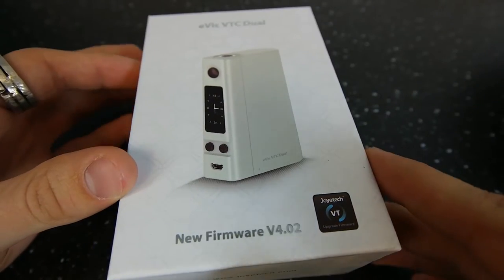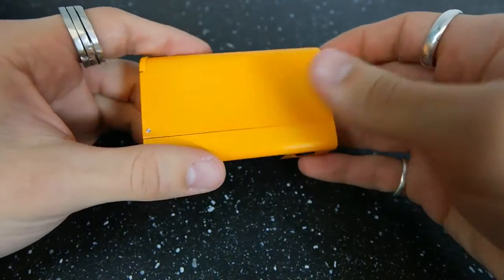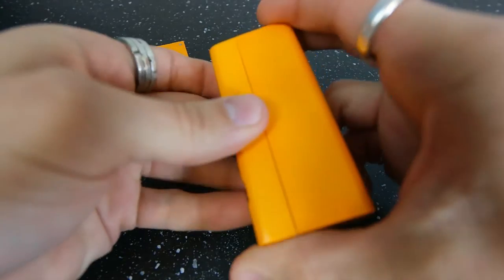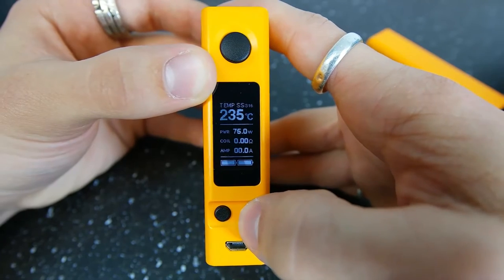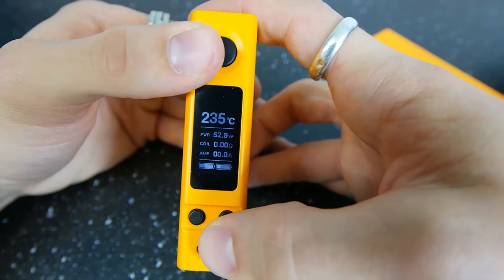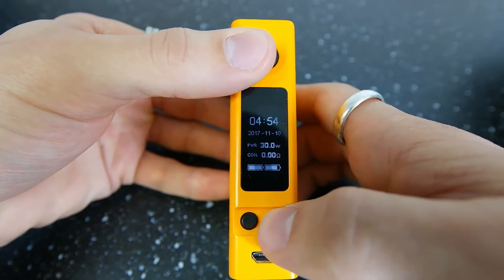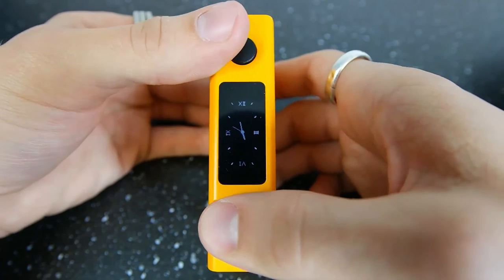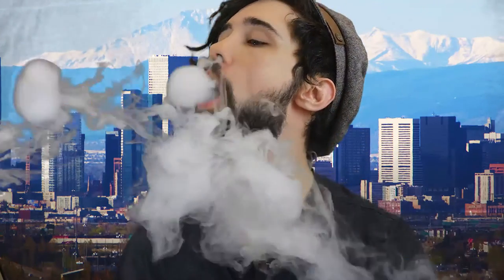eVic VTC Dual Box Mod Review| Vaporleaf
In This Video, we set up and review the eVic VTC Dual box mod from Joyetech.

The eVic VTC Dual is Joyetech's first shot at making a dual 18650 eVic box mod, but just in case you don't like it, they made it modular so you can still run a single 18650! They did a great job with build quality, but as we've seen with other modular box mods, they can be a little difficult to work with. Outside of that, it's got everything you've come to expect from Joyetech, including of course the now well-known chipset that offers every mode you can imagine plus a little extra while remaining simple enough for even beginner vapers to figure out.